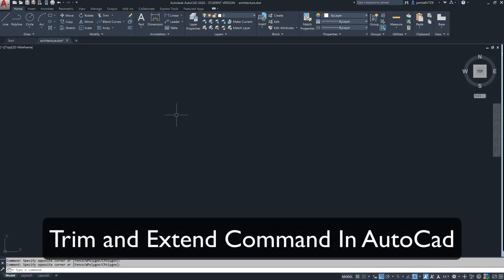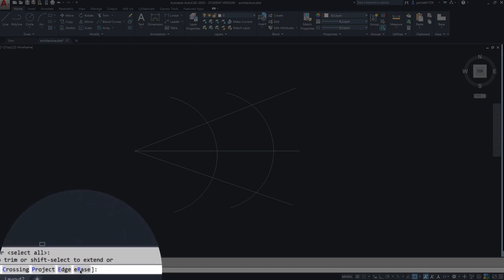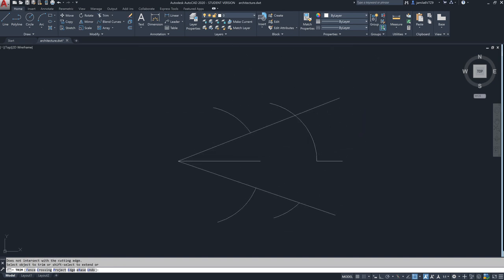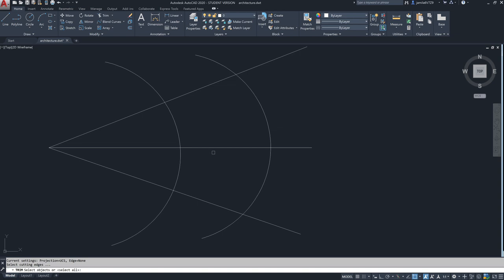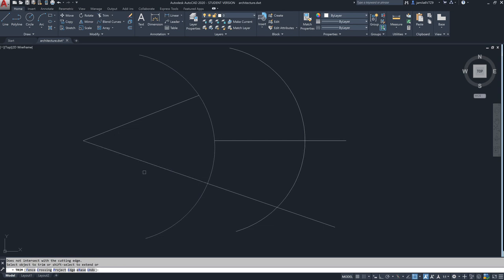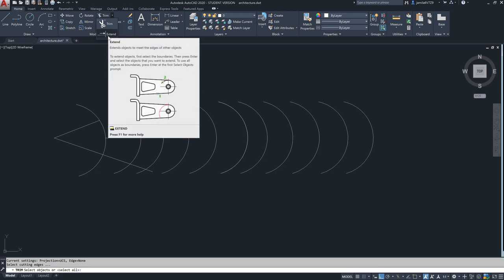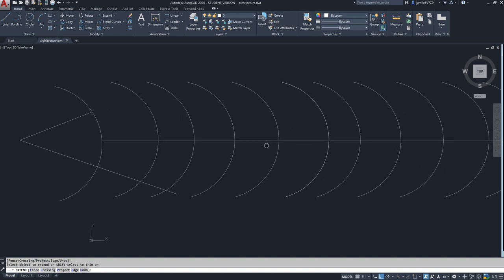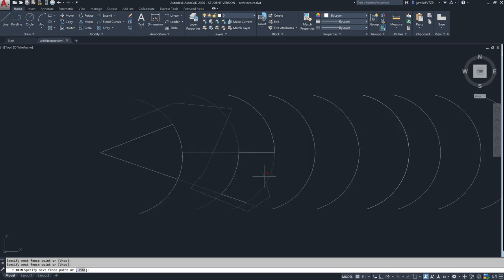024 Trim and Extend Command